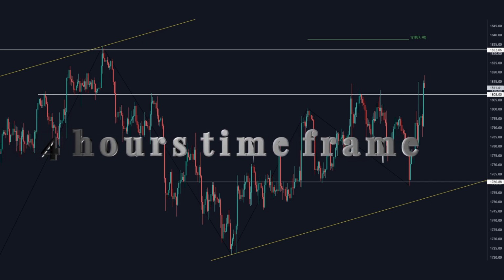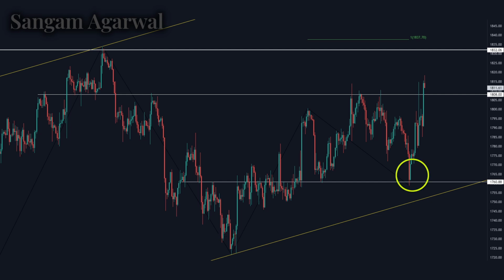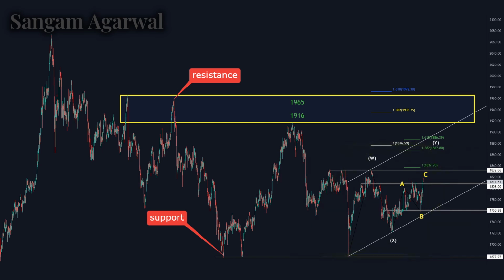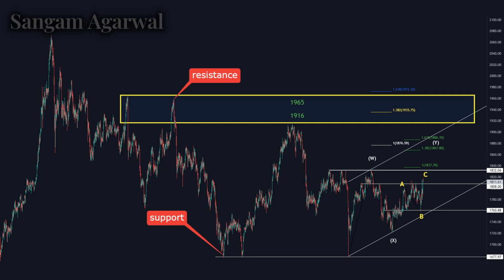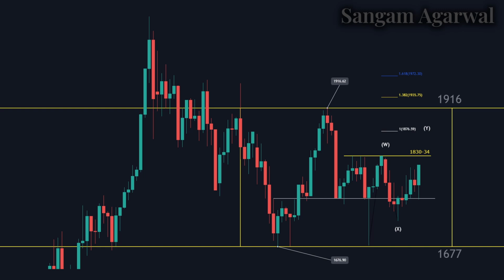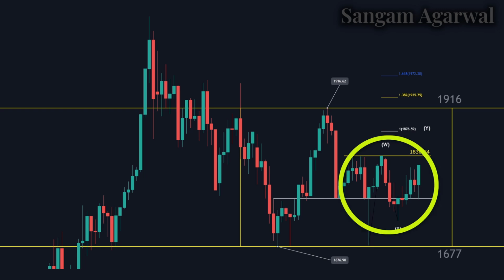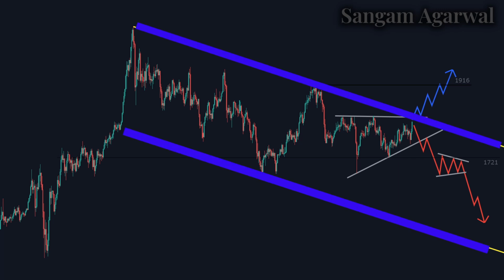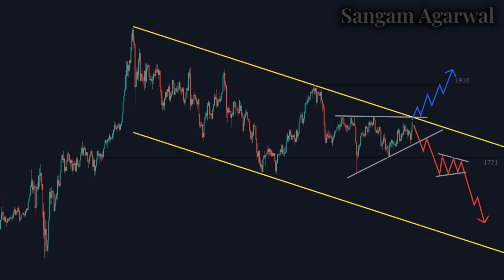XAuUSD Gold Technical Analysis 8 to 12 November 2021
How gold price will react in 2021. Gold will go to 1900 or 1600 ? watch this video to know more about gold price based on technical analysis and fundamental analysis